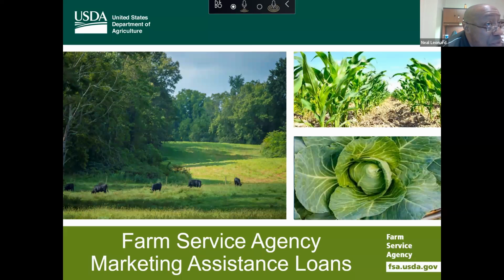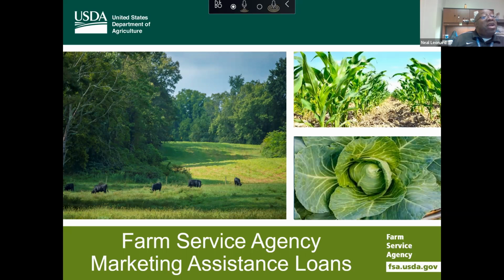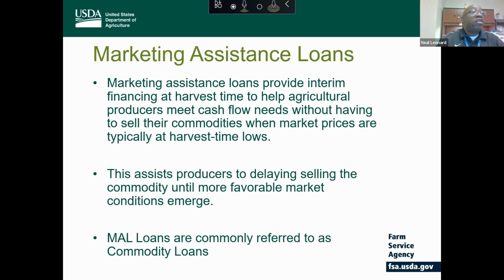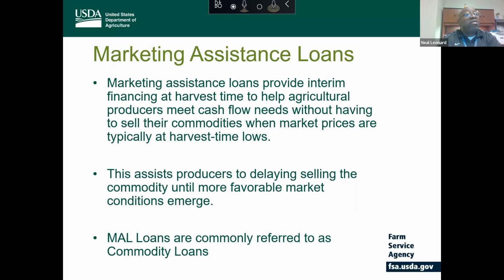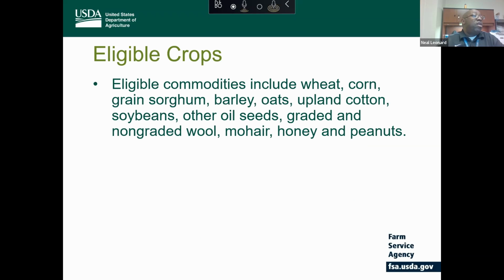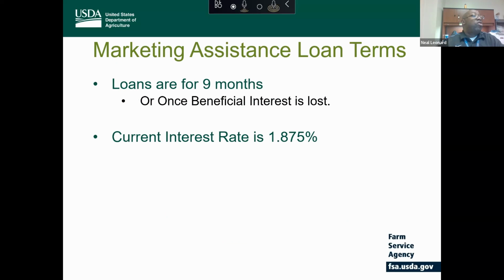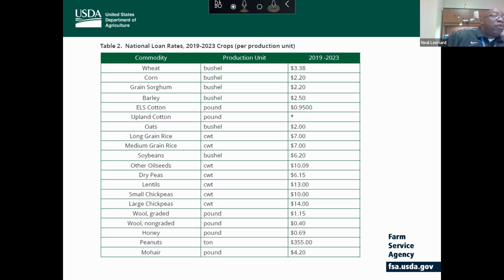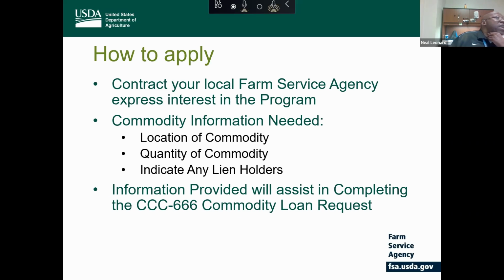Cultivating Your Potential: The Benefits of Farm Service Agency (FSA) Programs - Session 5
Session 5 of a free webinar series hosted by FVSU’s Cooperative Extension Program. This series allows Georgia’s farmers and ranchers to connect firsthand with key FSA (Farm Service Agency) personnel to learn about and benefit from some of their flagship programs available to help them sustain their existing farming operations. Topics discussed include: the Tree Assistance Program and the Commodity Loans & Loan Deficiency Programs.